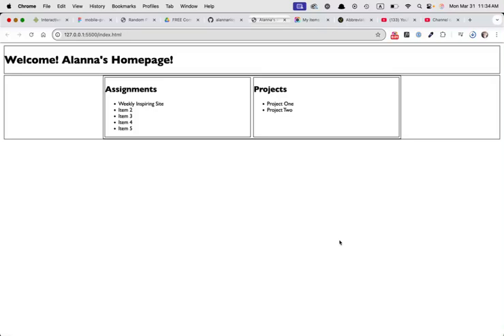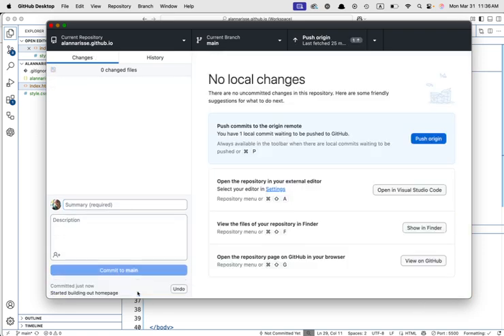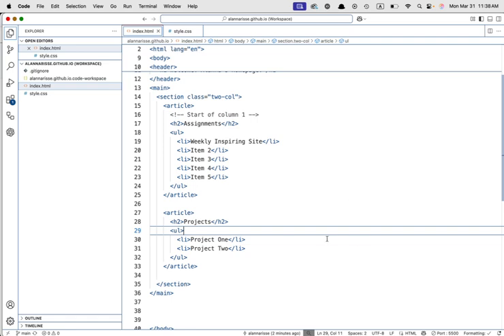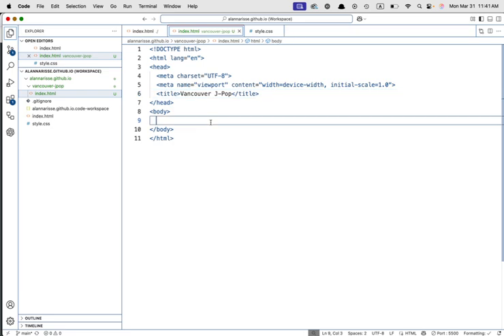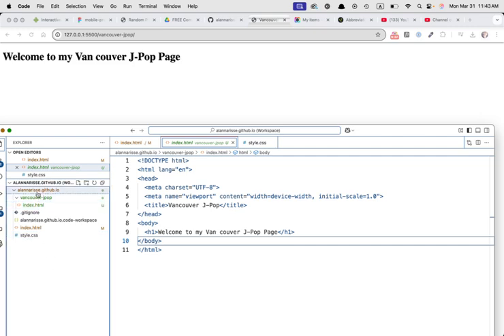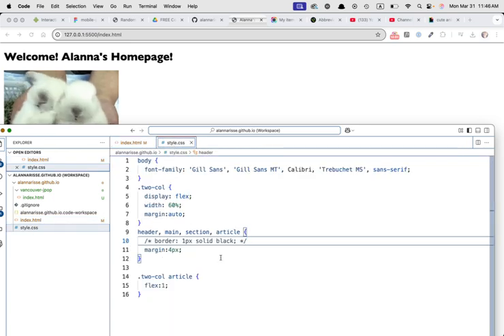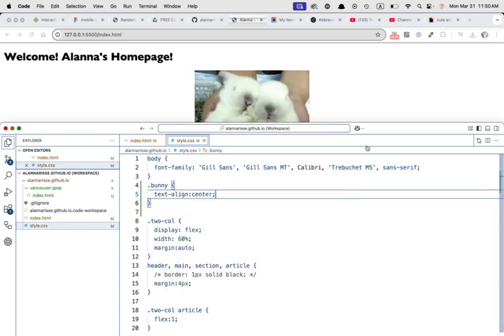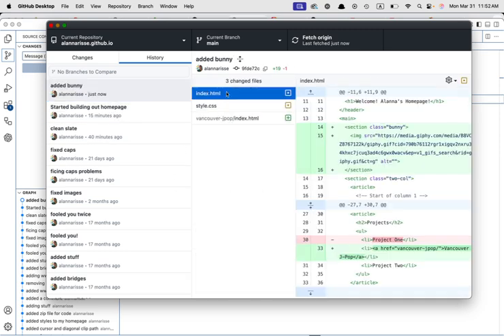Front End Setup Part Three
More initial setup and getting warmed up with HTML, CSS, git, and Visual Studio Code. Using Emmett for code completion, using visual studio code's built in git tools.